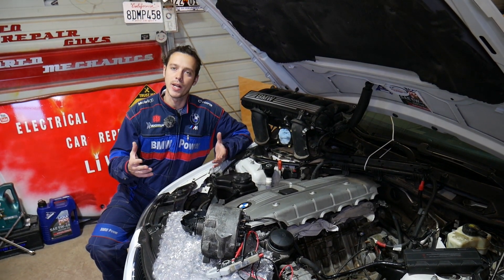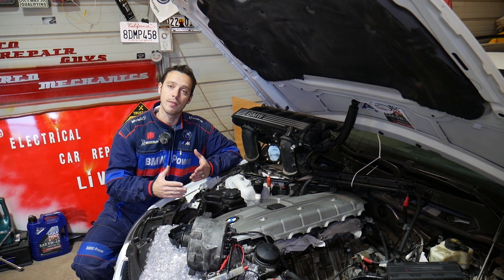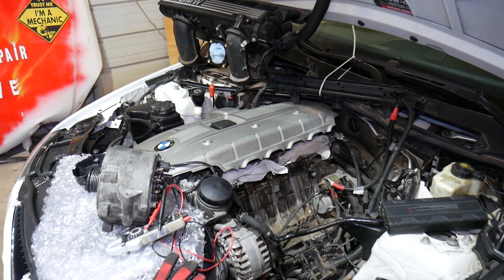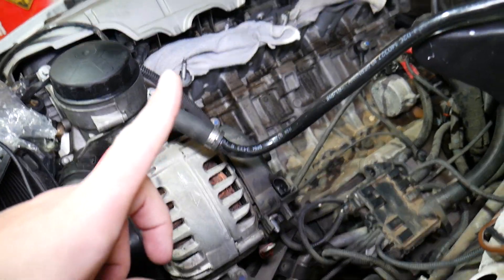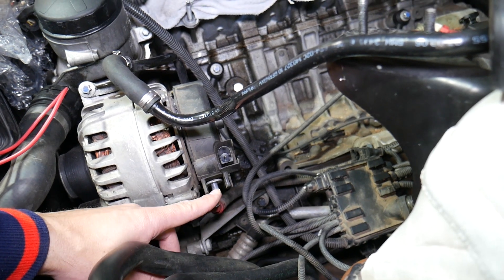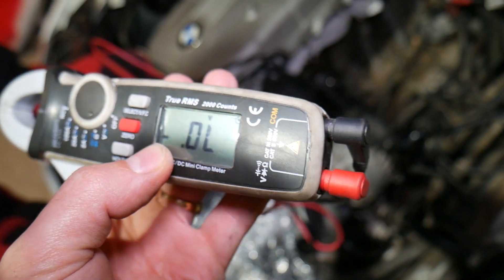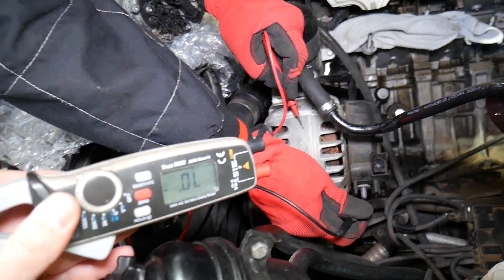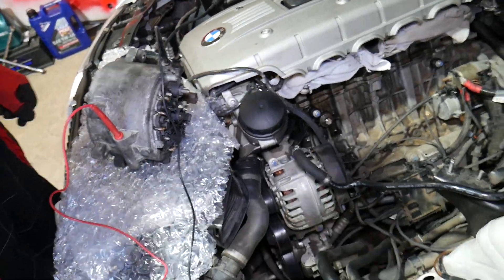BMW X3 E83 F25 BATTERY DRAIN HOW TO TEST ALTERNATOR DIODES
If you have BMW X3 and are trying to test the alternator diodes because the car battery on your BMW X3 keeps draining when the car is parked we will explain how a bad alternator diode can cause that and how to test an alternator diodes. Very common reason ford battery drain when the car is parked is bad alternator diode on BMW X3 with higher miles. The alternator might be charging good but the diode will start draining the battery once you turn the car off.
This video may be helpful on:
2003 BMW X3 Test Alternator Diode, Battery Drain
2004 BMW X3 Test Alternator Diode, Battery Drain
2005 BMW X3 Test Alternator Diode, Battery Drain
2006 BMW X3 Test Alternator Diode, Battery Drain
2007 BMW X3 Test Alternator Diode, Battery Drain
2008 BMW X3 Test Alternator Diode, Battery Drain
2009 BMW X3 Test Alternator Diode, Battery Drain
2010 BMW X3 Test Alternator Diode, Battery Drain
2011 BMW X3 Test Alternator Diode, Battery Drain
2012 BMW X3 Test Alternator Diode, Battery Drain
2013 BMW X3 Test Alternator Diode, Battery Drain
2014 BMW X3 Test Alternator Diode, Battery Drain
2015 BMW X3 Test Alternator Diode, Battery Drain
2016 BMW X3 Test Alternator Diode, Battery Drain
2017 BMW X3 Test Alternator Diode, Battery Drain

► Alternator N52 Engine
► Alligator Clips